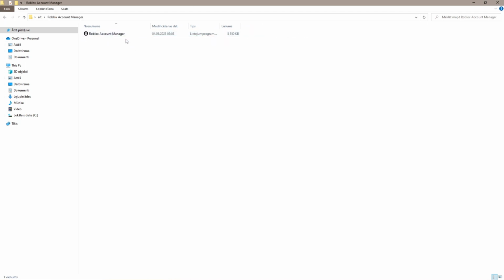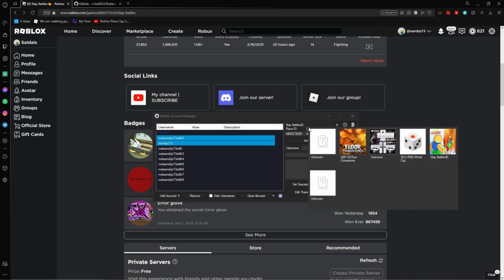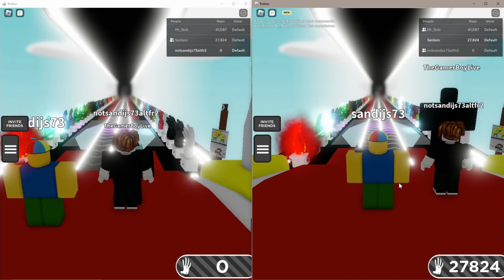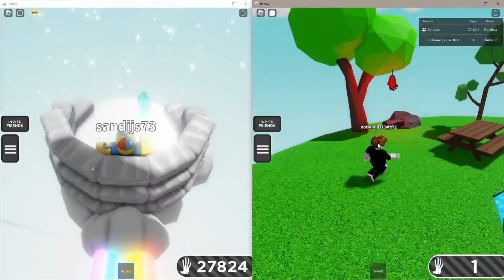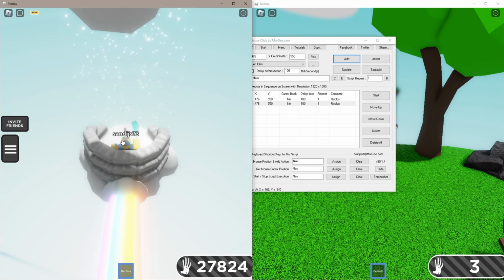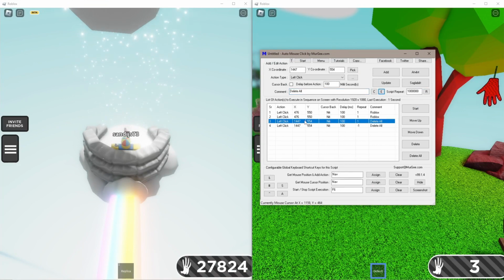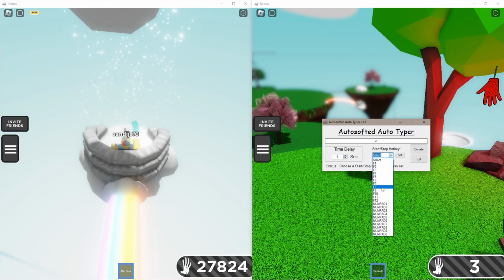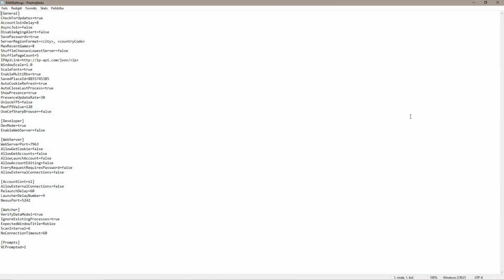HOW TO AFK GRIND FOR BOB GLOVE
- timestamps -

00:00 - Introductions
01:01 - How to set up Roblox alt manager
03:46 - 1st method ( tiny task )
04:42 - 2nd method ( auto clicker/soft key )
09:43 - Bug fix